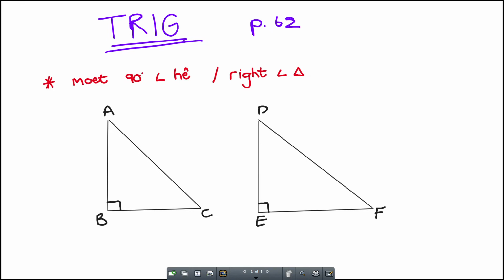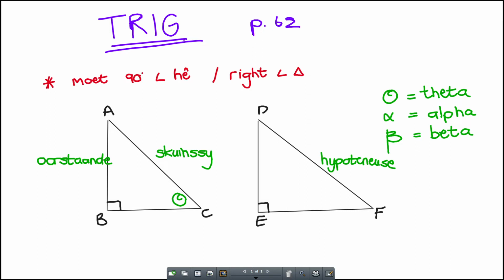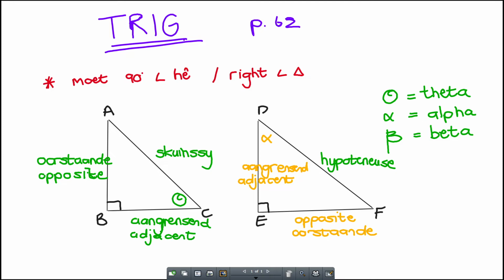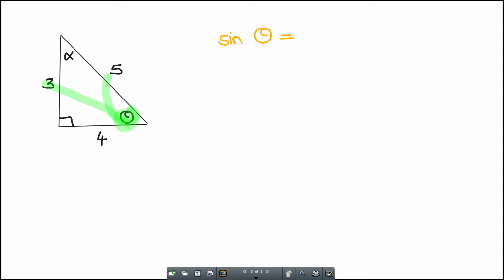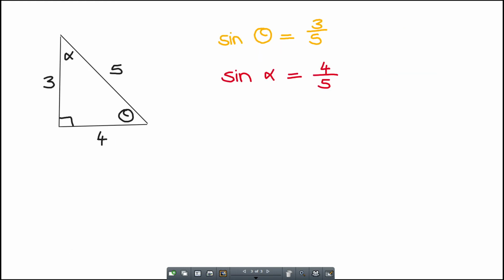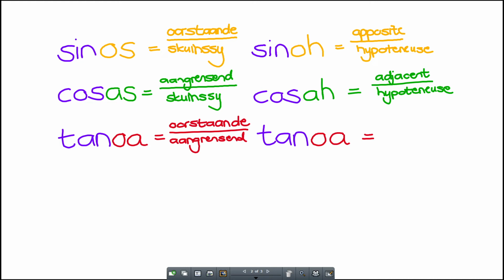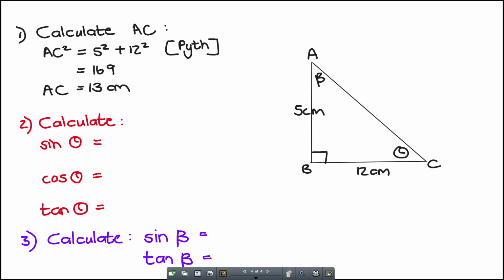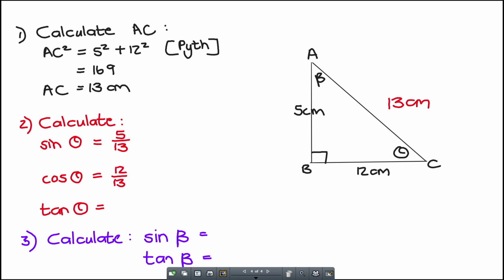gr10 Trig 28 Apr